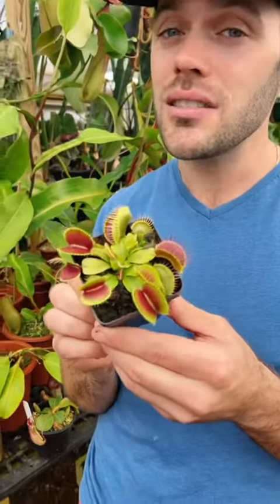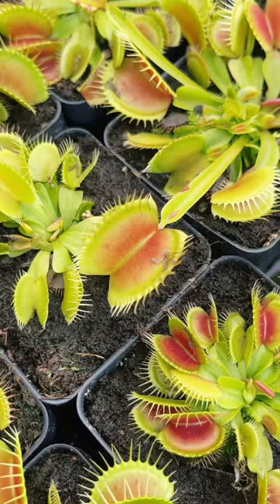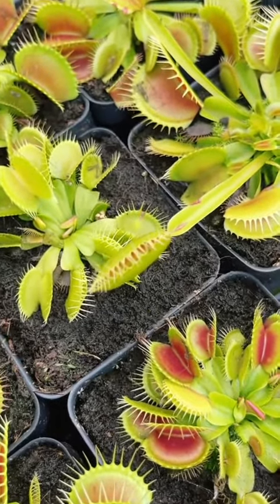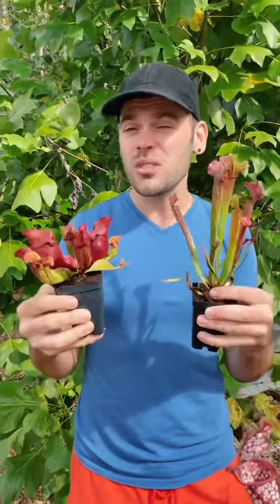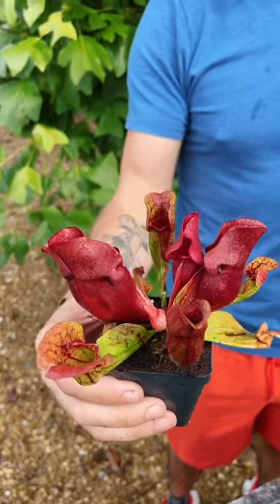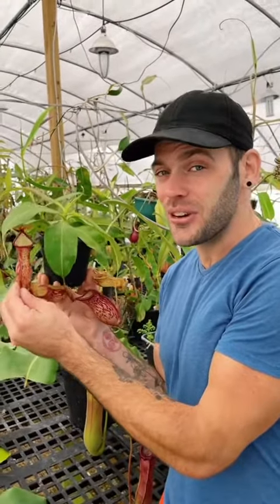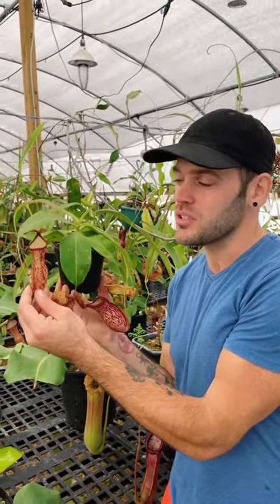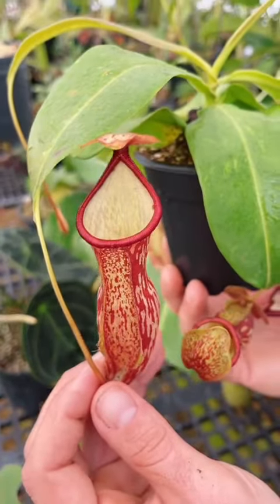Easy Beginner CarnivorousPlants with @redleafexotics 🌿✨